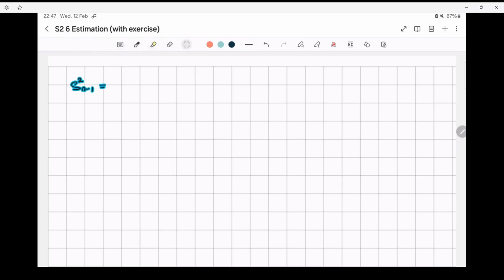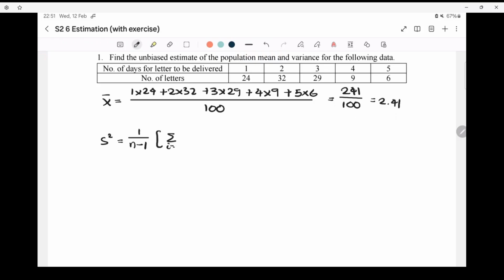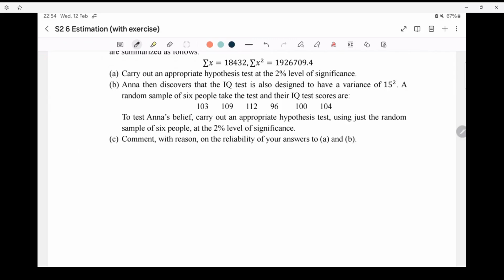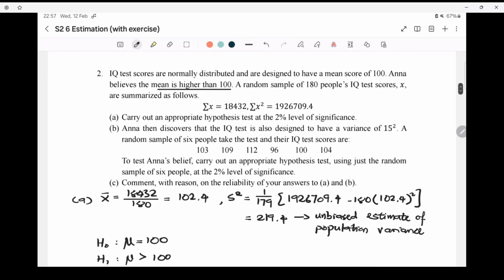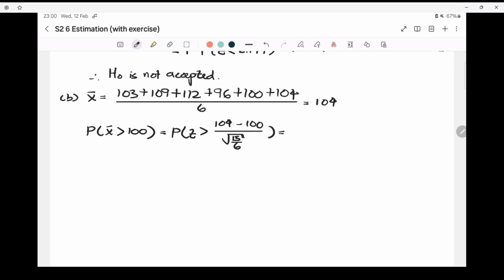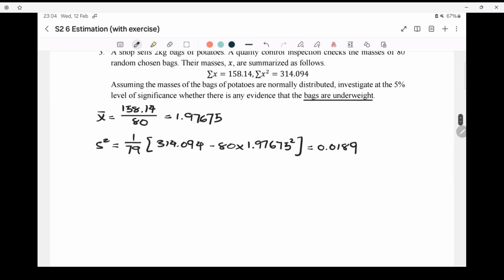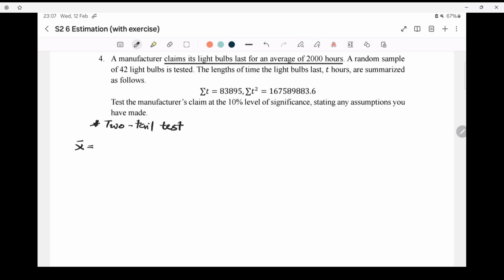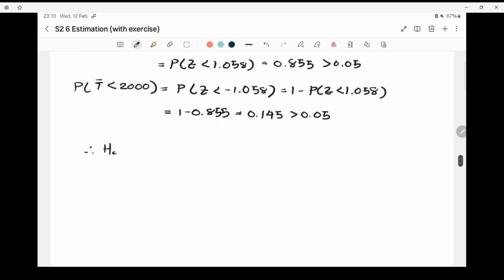A-Level Mathematics, S2 Chapter 6: Estimation (Part 2)